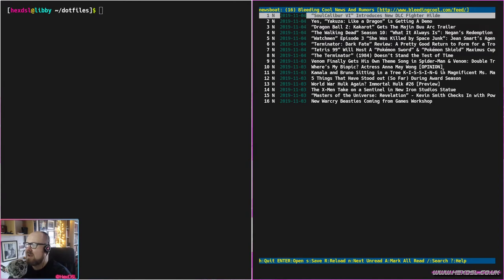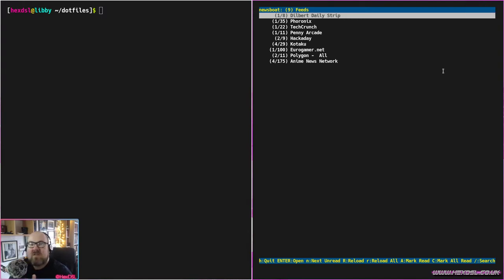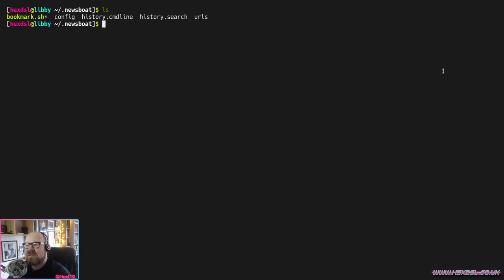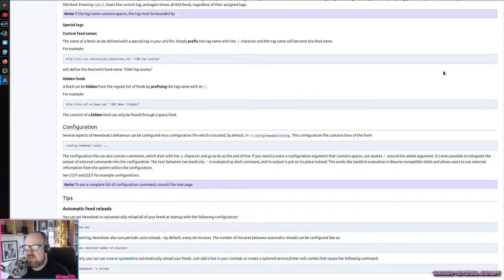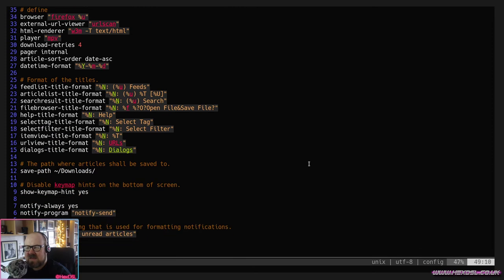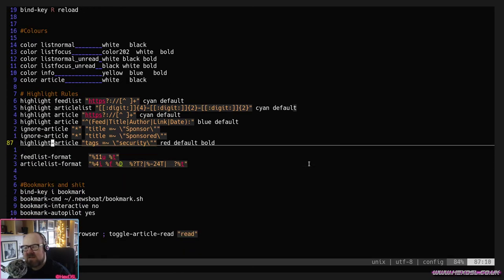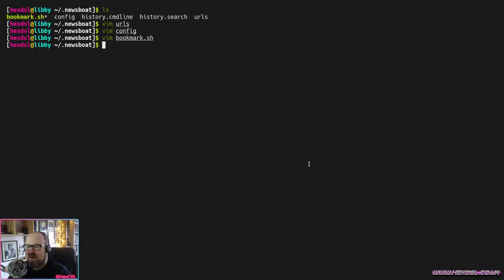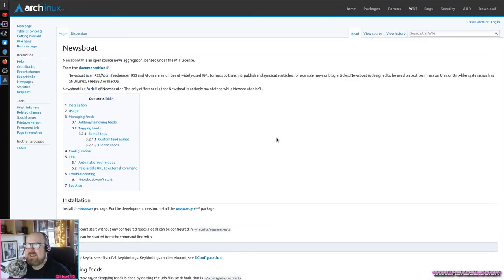Newsboat - A GREAT way to read RSS on the Terminal. (Linux)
yes, i have talked about this before. But i wanted to make sure people knew about it... because its AWESOME!

System Specs:
OS: Arch
DE: DWM
CPU: I7 3770
RAM: 16GB (Corsair, 1600)
GFX: NVIDIA GTX 970 (NVIDIA Drivers)